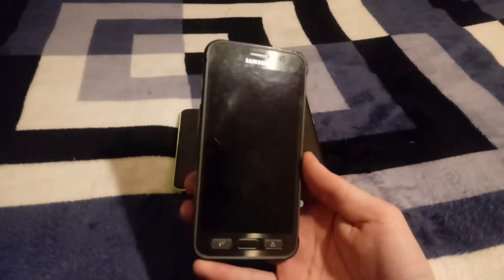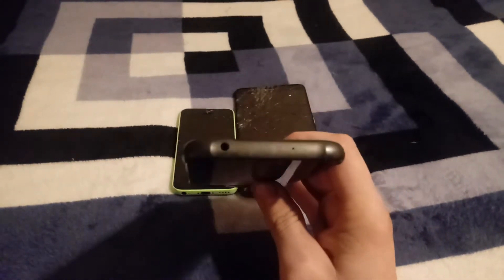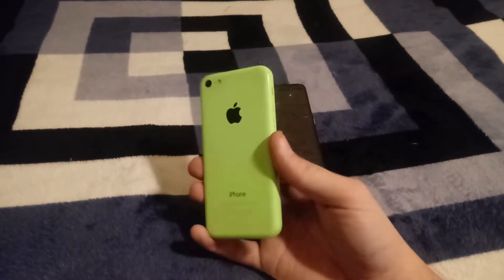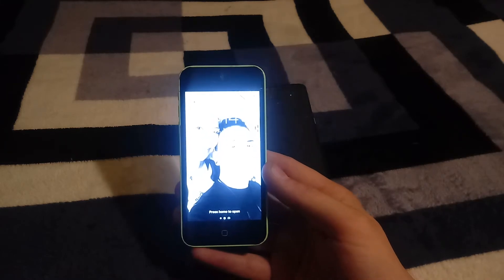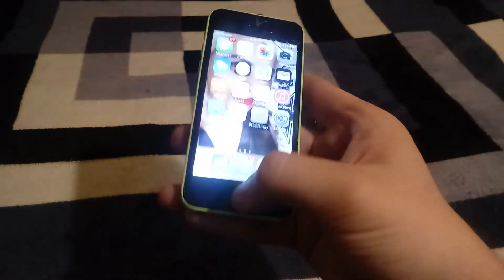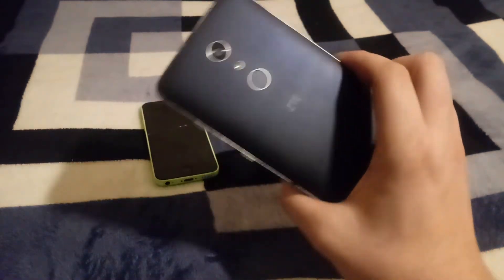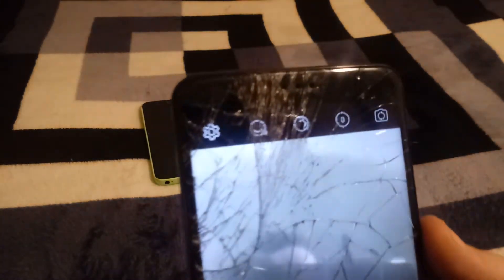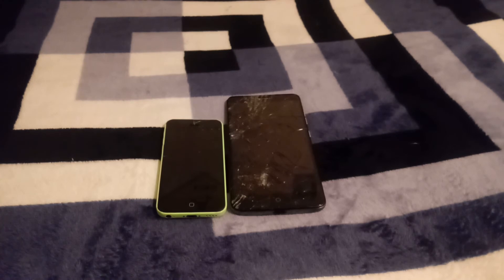The $20 iPhone 5c & ZTE ZMAX Pro from Letgo!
What are your guy's thoughts and opinions on these finds? What should I do to the iPhone 5c?

Follow me on the social media below:
Periscope: techgeekjosh